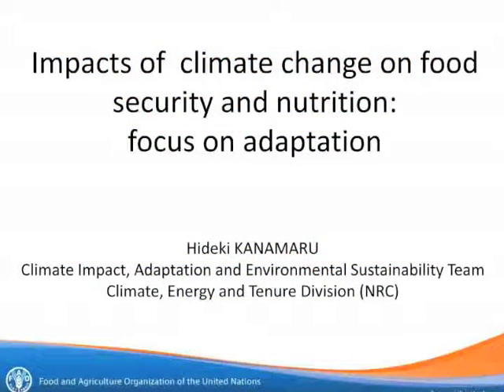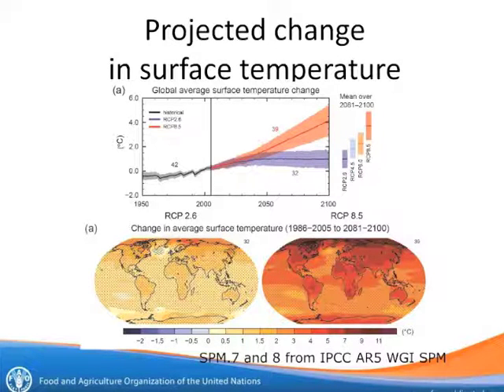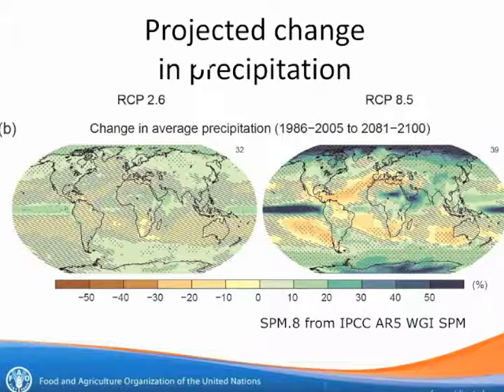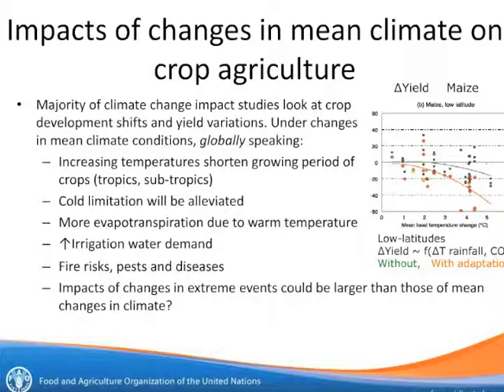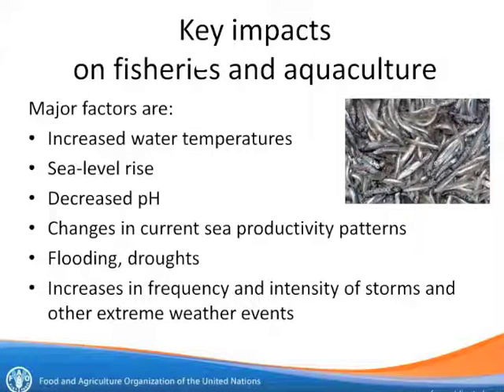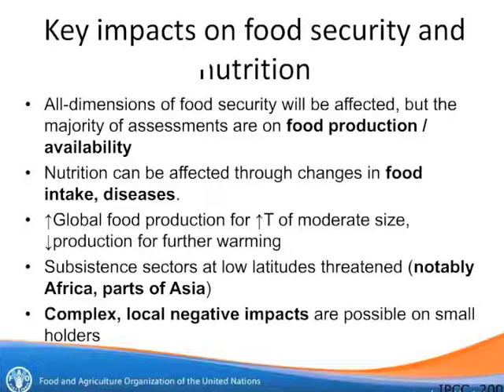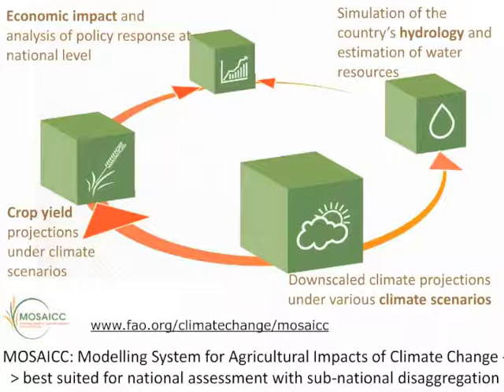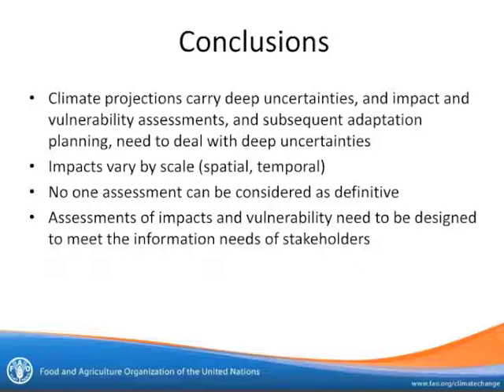The impact of climate change on food security and nutrition – focus on adaptation – Hideki Kanamaru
Hideki Kanamaru, Natural Resource Officer at the Food and Agriculture Organization, introduces projections of expected impacts of climate change on food security and nutrition, using projections on precipitation, livestock, crops, fisheries and aquaculture, and forestry.

Kanamaru notes that all dimensions of food security will be affected, but the majority of assessments are on food production or availability. Nutrition may be affected through changes in food-intake and diseases. While food production may increase with moderately increasing temperatures, a large increase in temperatures is expected to diminish production.

This presentation was organized by the Mitigation of Climate Change in Agriculture (MICCA) Programme and the Global Forum on Food Security and Nutrition (FSN Forum) and at the Food and Agriculture Organization in March 2015.